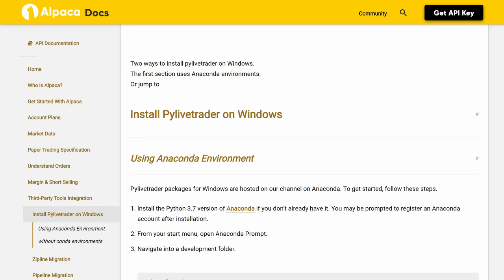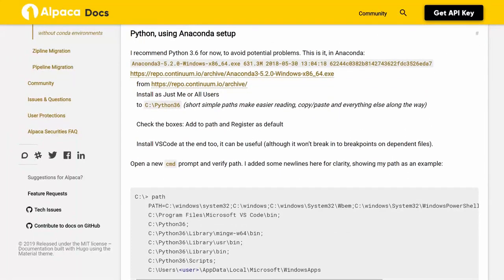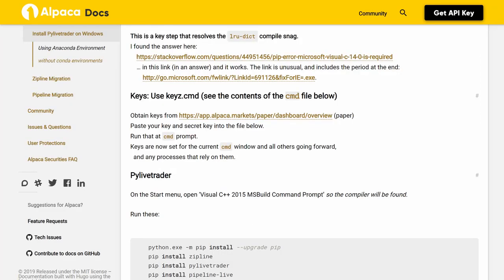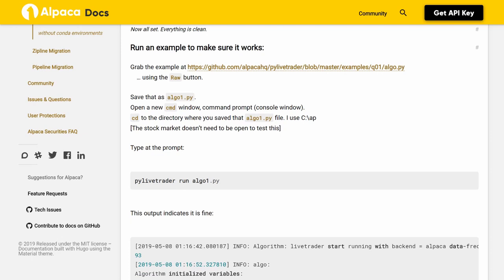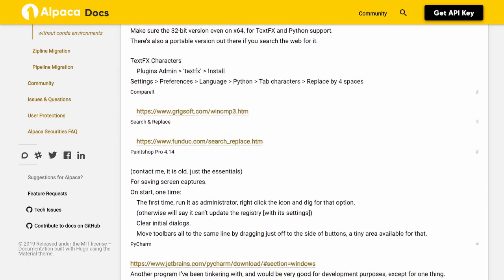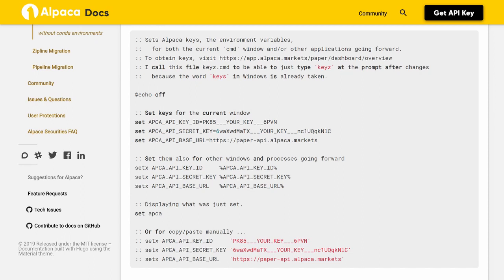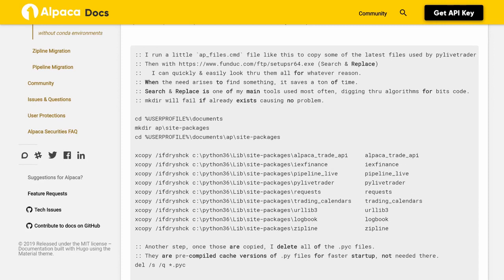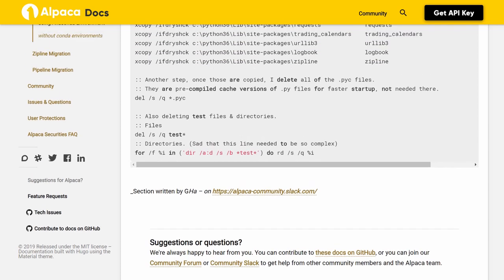Alpaca Docs - Install Pylivetrader on Windows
Install Pylivetrader on Windows
Using Anaconda Environment
Pylivetrader packages for Windows are hosted on our channel on Anaconda. To get started, follow these steps.

Install the Python 3.7 version of Anaconda if you don’t already have it. You may be prompted to register an Anaconda account after installation.
From your start menu, open Anaconda Prompt.
Navigate into a development folder.
mkdir alpacahq
cd alpacahq
Add the conda-forge, Quantopian, and alpacahq channels.
conda config --add channels conda-forge
conda config --add channels Quantopian
conda config --add channels alpacahq
Create a virtual environment with the necessary packages installed.
conda create -n pylivetraderenv pylivetrader
Activate your new virtual environment.
source activate pylivetraderenv
Once you follow these steps, you should be able to run pylivetrader from the Anaconda Prompt terminal.

pylivetrader run exampleAlgorithm.py --backend-config exampleConfig.yaml
You can reactivate this environment at any time by running source activate pylivetraderenv inside the Anaconda prompt.

Setup of pylivetrader on Windows
without conda environments
Anaconda is used here to place files but then conda is not used, just standard Python like pip.

These steps are from a Windows user who kept track while successfully setting up pylivetrader to run a Quantopian-like algorithm on Alpaca.

Python, using Anaconda setup
I recommend Python 3.6 for now, to avoid potential problems. This is it, in Anaconda:
Anaconda3-5.2.0-Windows-x86_64.exe 631.3M 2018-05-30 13:04:18 62244c0382b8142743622fdc3526eda7
    Install as Just Me or All Users
    to C:\Python36 (short simple paths make easier reading, copy/paste and everything else along the way)

    Check the boxes: Add to path and Register as default

    Install VSCode at the end too, it can be useful (although it won’t break in to breakpoints on dependent files)...

Ways To Start Investing
If you like to start trading, but don't know where to start.
Start with Robinhood.
Get a free stock. Claim this stock now without investing money first
You can use Robinhood to get familiar with the stock market.  It allows you to invest a few pennies to thousands of dollars commission free.
Someone once said, "You can't get a person to talk about investing untill they have money to invest".  Unfortunately, the best time to learn to invest is when you need every penny, you won't risk your life savings.  Start investing now.

Continued Investing
For those of you that have already gone down the investor path and would like to learn to save on your taxes, start a business, invest in real estate(either by buying or lending money) check out this community.
They will help you learn all you need about investing in real estate and provide a supportive community.  Hope to see you there!  Our local slack account is listed below.